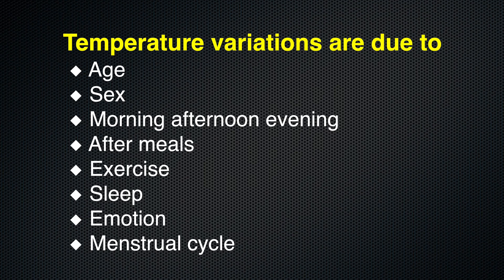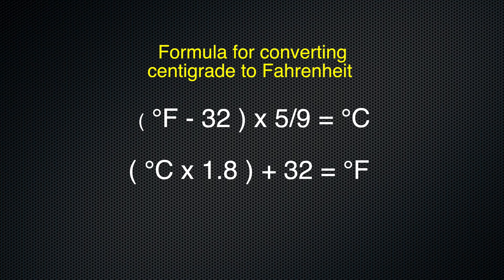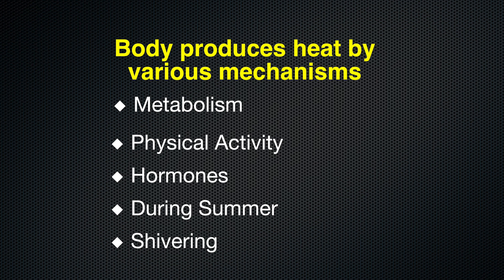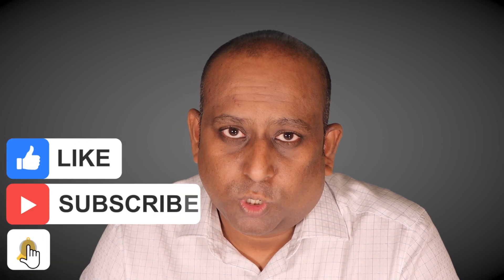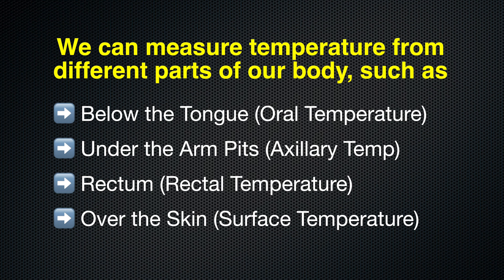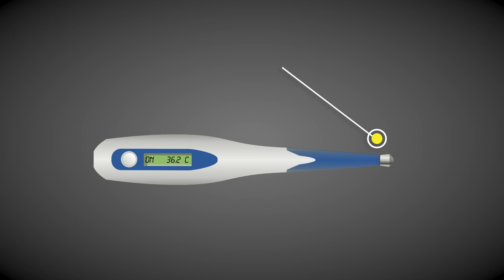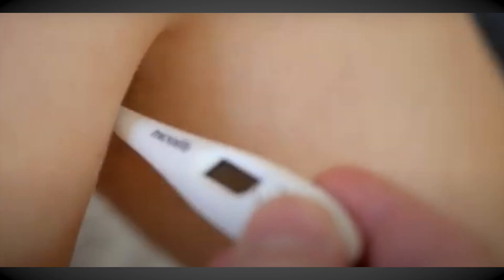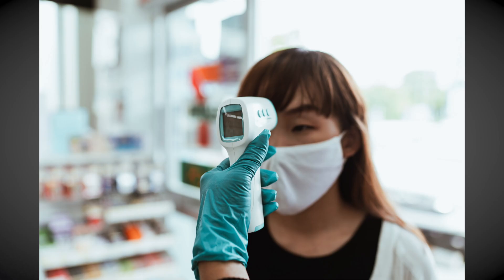Everything you need to know about FEVER | High Temperature check | DIGITAL and INFRARED Thermometer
Learn How to measure high temperature with Digital and Infrared Thermometer and Everything you need to know about Fever.
Time Stamps
0:00 intro
0:19 Normal variation of Body Temperature
0:42 Formula to convert celsius into Fahrenheit OR Fahrenheit into Celsius.
1:04 Normal Human Body Temperature
1:16 FEVER
2:10 How to measure Temperature with Digital Thermometer
2:54 How to measure Temperature with Infrared Thermometer
3:12 When to Consult your Doctor ?

The Normal Human Body Temperature is 37°C or 98.6° F .
FEVER is when measure temperature is 39°C or 100.4°F.

Normal Variations are in the range of 97°F to 99°F .
 1. Age
2. Sex
3. Morning , Afternoon or Evening
4. After Meals
5. Exercise
6. Sleep
7. Emotion
8. Menstrual Cycle

We measure the temperature either in Celsius Scale or Fahrenheit Scale.
Formula for conversion is
(F-32) 5/9 = °C
(°C x 1.8) + 32 = °F

What controls the human Body temperature ?
It's the Hypothalamus in the Brain.

Body Produces Heat due to following mechanisms
1. Metabolism
2. Physical activity
3. Hormones
4. During Summer
5. Hormones

Body Loses Heat due to
1. Conduction
2. Convection
3. Radiation
4. Evaporation
5. Panting

Places to record Human Body Temperature:
1. Oral Temperature ( Below the tongue with digital thermometer)
2. Axillary Temperature (In the arm pits with digital thermometer)
3. Rectum (Rectal Temperature)
4. Over the Skin (Surface Temperature)

High Temperature Checking can be with either Digital thermometer or Infrared Thermometer.

Steps to Record Temperature with Digital Thermometer.

➡️ Wash hands with soap and water
➡️ Clean the Probe Tip with alcohol swab and let it dry.
➡️ Wipe Armpit dry with a clean cloth.
➡️ Switch on the thermometer, after you switch on, it will show previous reading, Now
➡️ Place the Probe Tip in armpit and keep arm pressed firmly at side .
➡️ Place it till you hear beeper sound, it takes around 20 seconds to 30 seconds
➡️ Remove and check the reading and add +1° to the recorded reading and note it with date and
     time.

Other Method is

 IR Thermometer or Non Contact Infrared Thermometer or IR Temperature Gun
➡️ Aim at the forehead straight and it should not be at an angle.
➡️ It should be 2 cm to 5 cm away from forehead
➡️ Press the button to record and note the reading.

When to Consult a Doctor ?

FEVER means something is wrong and your body is fighting it. It’s generally harmless and resolves by itself, requiring no treatment .

Consult you family doctor if , Fever is accompanied by ;
1. Skin rash
2. Difficulty breathing
3. Persistent cough
4. Decreased consciousness or confusion of recent onset
5. New unexplained bruising or bleeding (without previous injury)
6. Persistent Diarrhoea
7. Persistent vomiting (other than air sickness)
8. Headache with stiff neck, or appears obviously unwell

While it’s important to give the correct history of your illness , Your Family doctor would guide you through this .

3. Photo by Ketut Subiyanto from Pexels